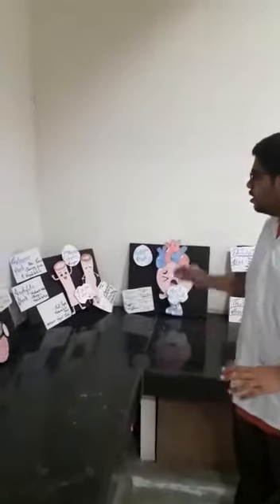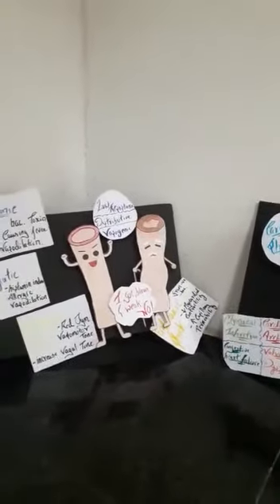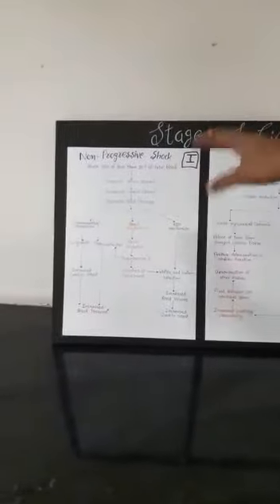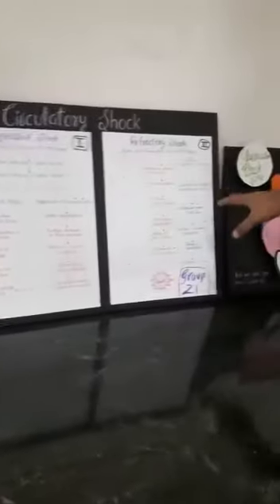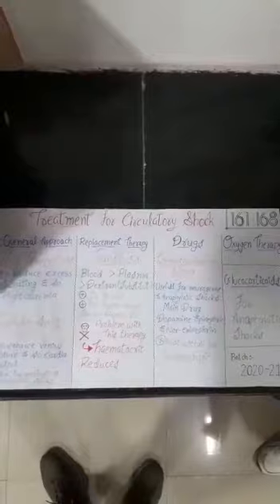Gmers Gandhinagar poster competition. pathophysiology of circulatory shock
Video from Shrey Prajapati
Come with us and experience the joy of learning and enjoy the college life of Gmers Gandhinagar